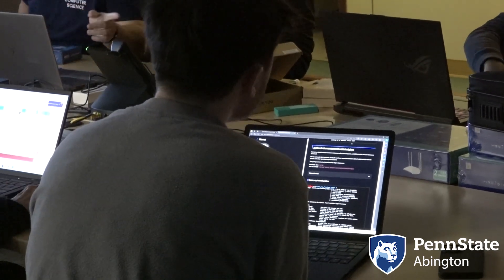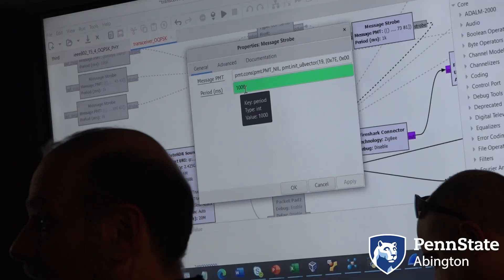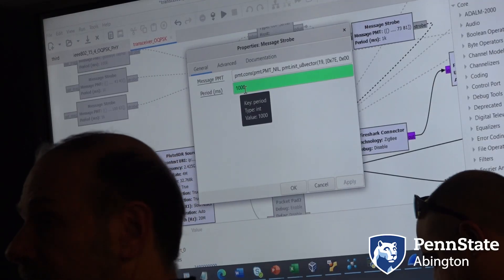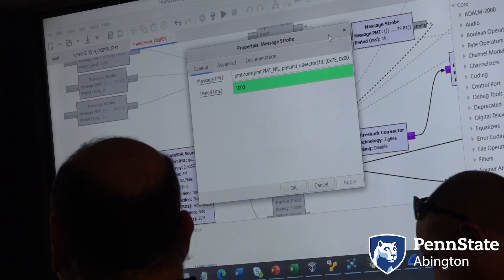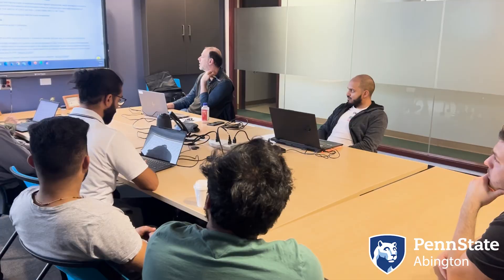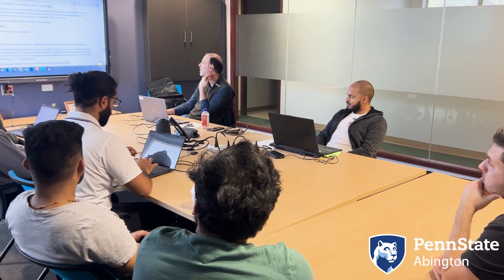Capstone research projects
Innovation and discovery are at the core of Penn State Abington’s Capstone Projects. Students dive into real-world challenges, collaborate with industry leaders, and emerge with solutions that shape the future. Witness the transformative power of hands-on learning as our students turn ideas into impact. hashtag#InnovateAbington hashtag#RealWorldReady hashtag#PennState